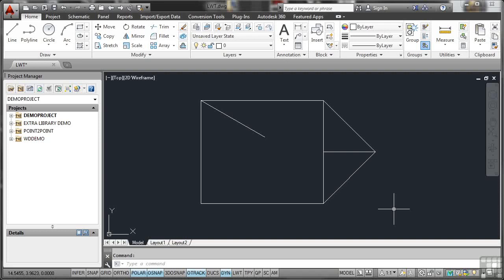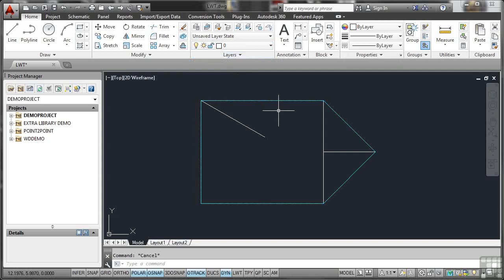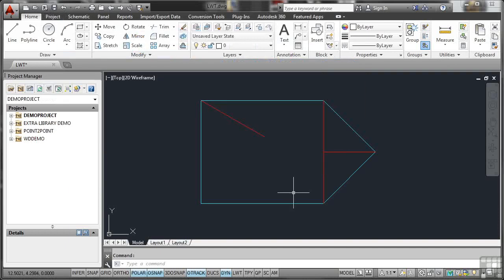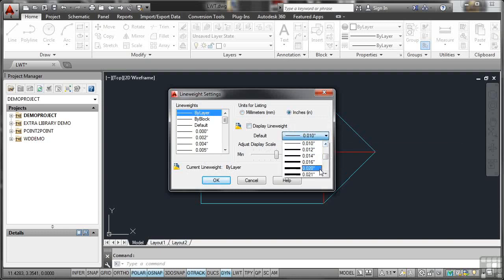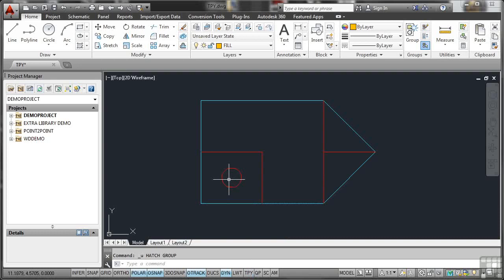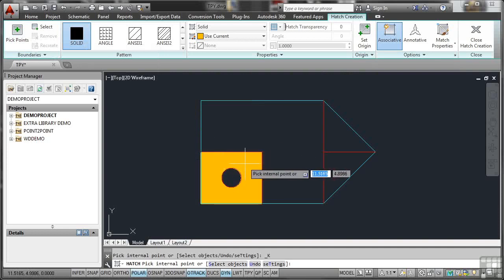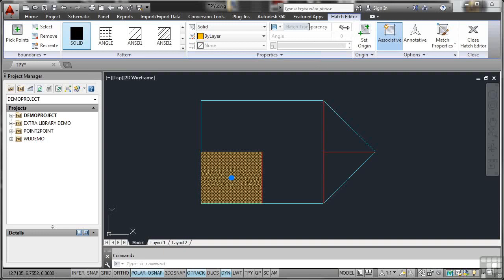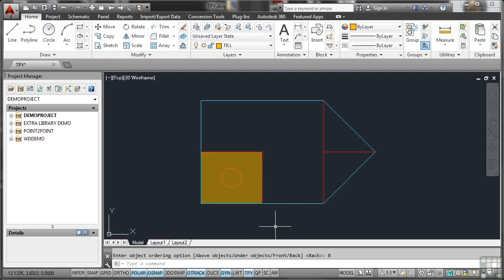Autocad electrical Tutorial Part 7 Using LWT, TPY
Learn more about AutoCAD Electrical